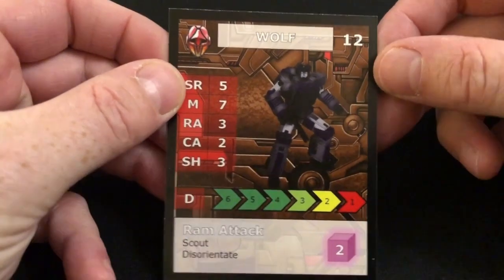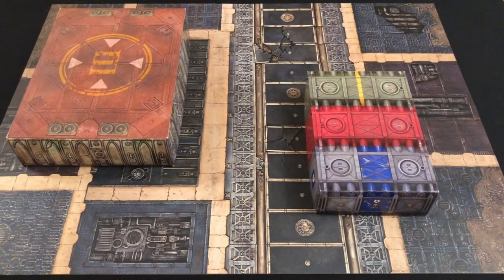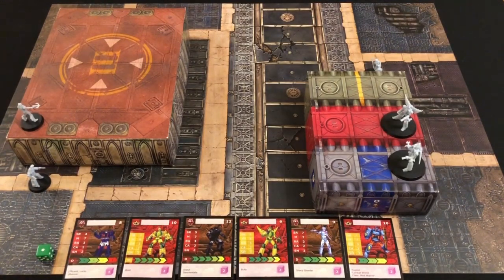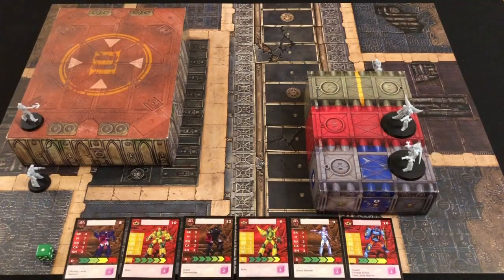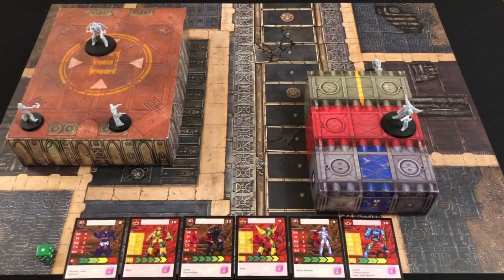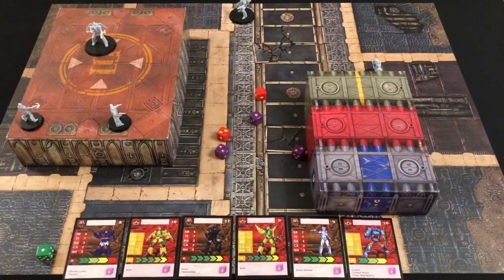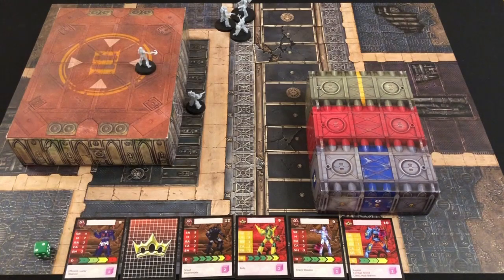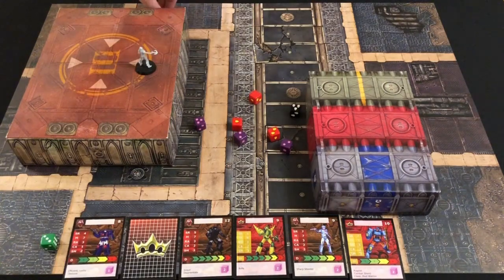Bot War Playthrough Battle Report & Review | Action Packed Robot Miniatures Game | Sponsored Video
Always Board Never Boring plays through a battle report for the second edition of Bot War, a miniatures game about giant warrior robots with a strong 80s aesthetic. In this playthrough, the noble Valiants fight against the Atlanticans. I'm sure they have their reasons. Throughout, Always Board shares some of his thoughts on the various mechanisms and strategies the game presents.

Bot War was kindly provided for review by Traders Galaxy. You can learn more about the game

If you're in the UK, it's possible to purchase the starter set and select expansion miniatures and accessories from Firestorm Games